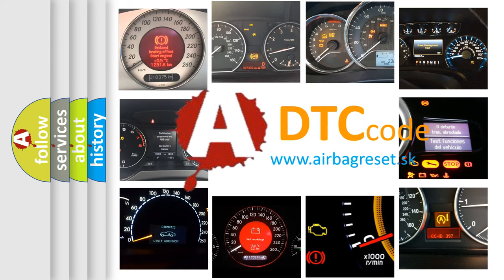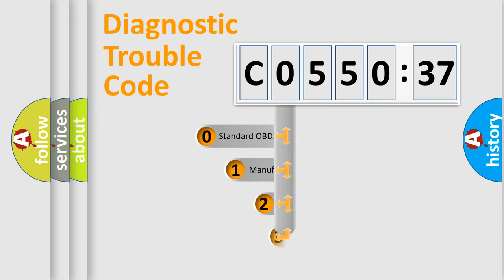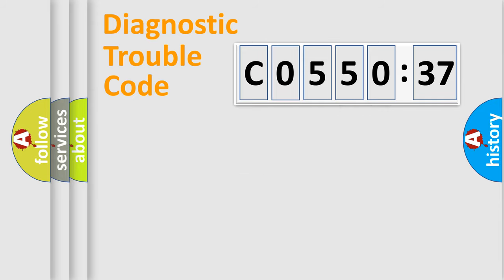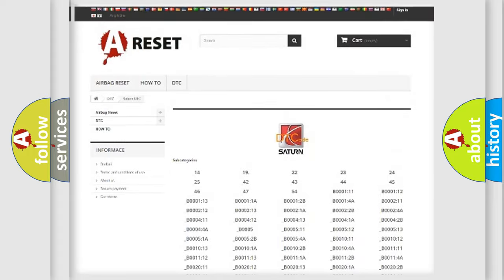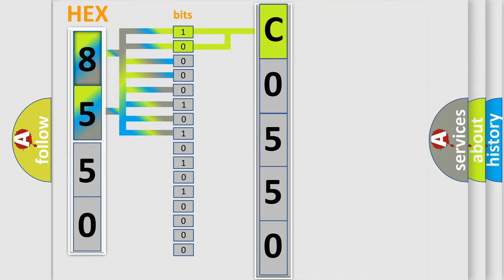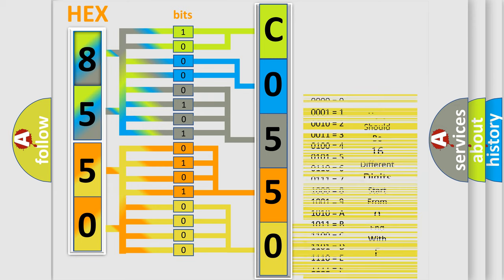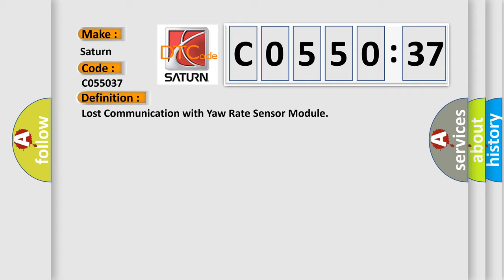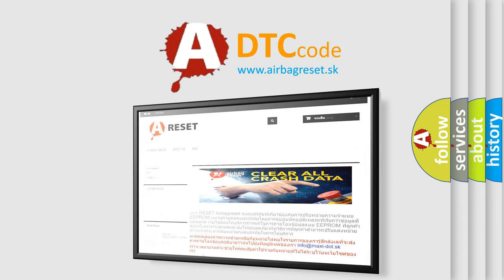DTC Saturn C0550-37 Short Explanation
Contents:
0:21 Basic DTC analysis according to OBD2 protocol standard.
1:48 Insight into programming
2:58 A diagnostically understandable description of the Diagnostic Trouble Code
3:05 Basic error definition

Make:
Saturn
Code:
C0550 37
Definition:
Lost Communication with Yaw Rate Sensor Module
Cause: